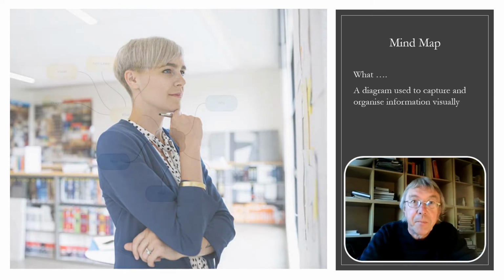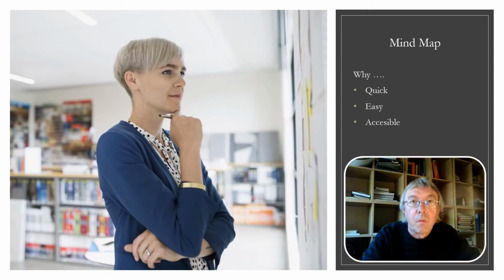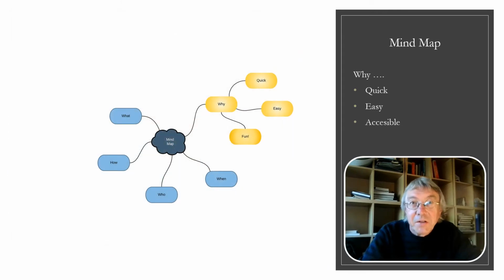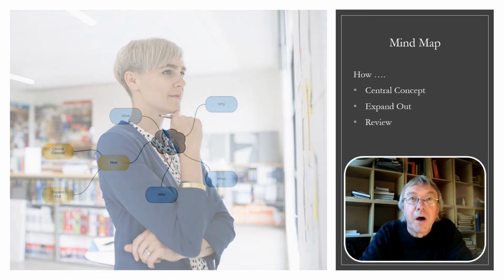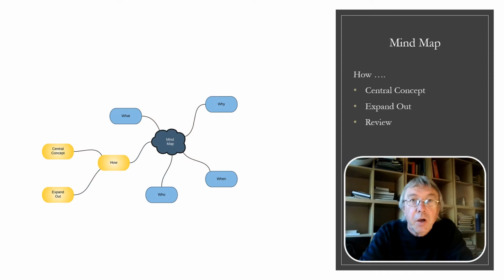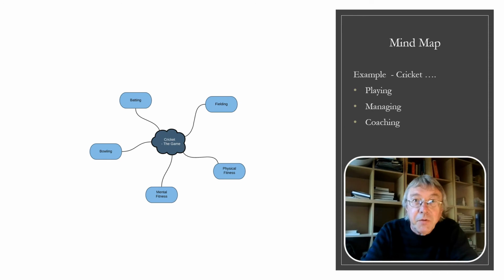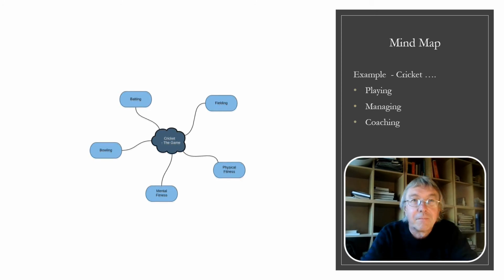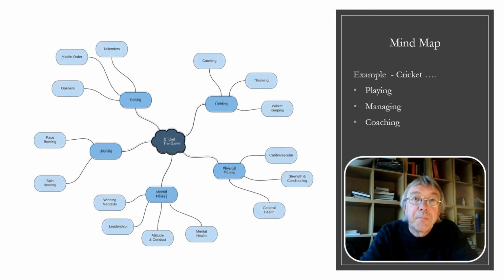Business Analysis Bytes - Mind Maps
Business Analysis Bytes - key BA principles in short manageable chunks.
In this video I discuss - Mind Maps.
A wonderfully visual technique for capturing and organising your thoughts.
About anything!
Including a wide range of Business Analysis tasks.
Learn the basics to do that in this short video.